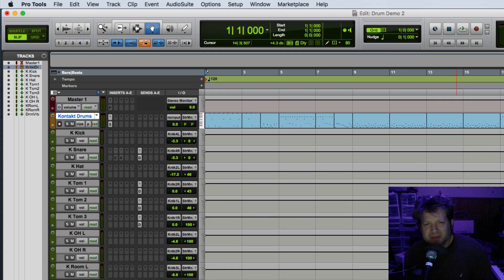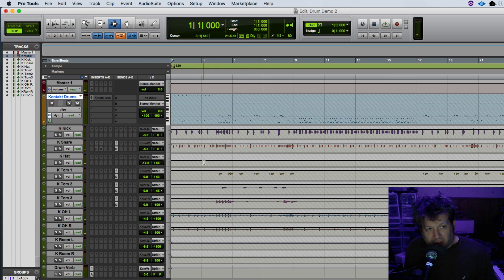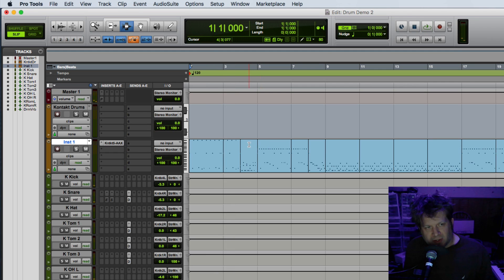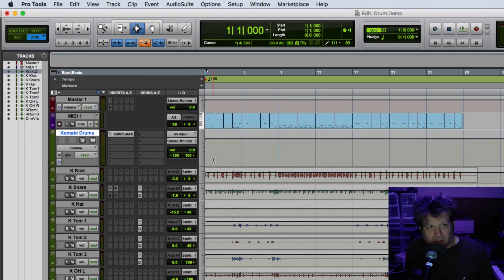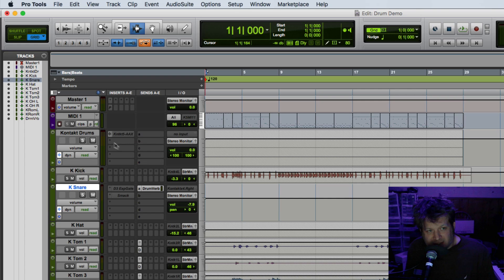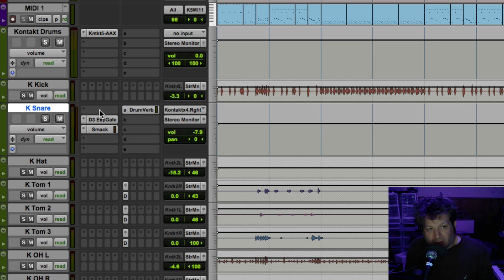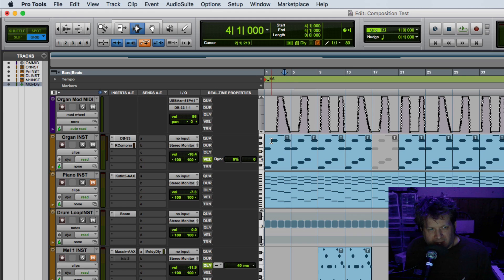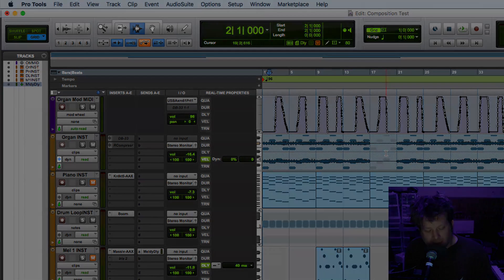How the Track Freeze Function Works in Pro Tools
This video demonstrates what does and does not work with the Track Freeze functionality of Pro Tools, including tricks and bugs that may affect some users.